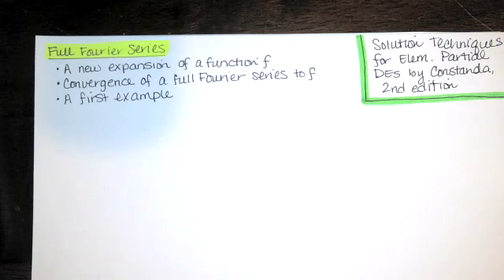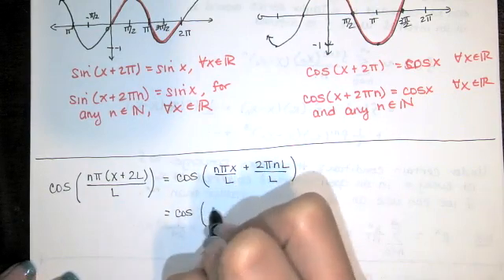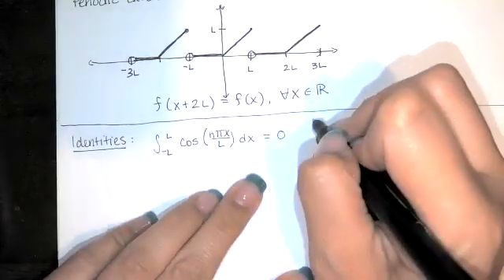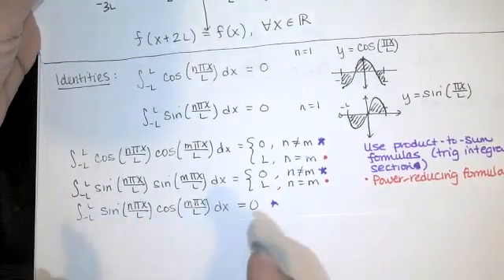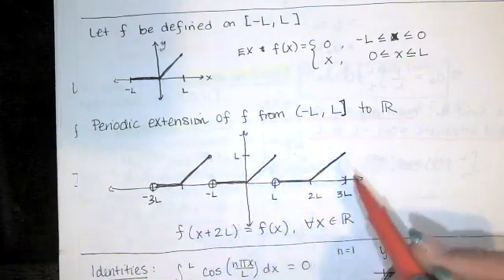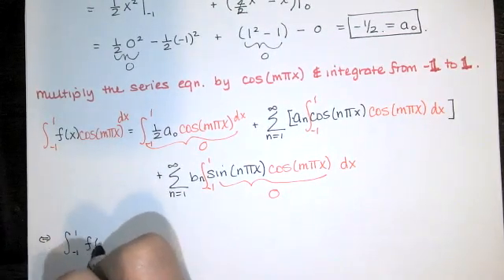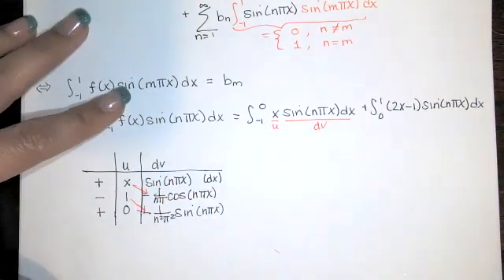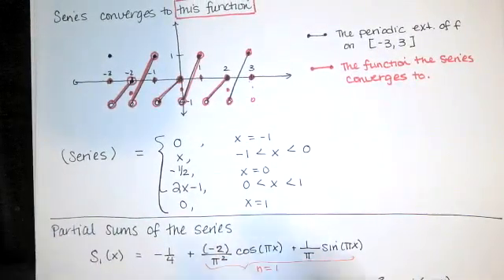2.1 Full Fourier Series - Background, Interpretation, Convergence, and Computation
The material in this video is based on Constanda's Solution Techniques for Elementary Partial Differential Equations, 2nd edition. You can purchase the text at the following

In this video, we discuss the full Fourier series expansion of a function f.

Specifically, we discuss
(1) How to interpret a Fourier series,
(2) How to compute the Fourier series for a given function, and
(3) The convergence of the series generated by a piecewise smooth function  f.

We also work through an example, demonstrating how to compute a full Fourier series for a given function, and graphing three periods of the function that the series in the example converges to.

For a copy of the notes I took in this video, visit my